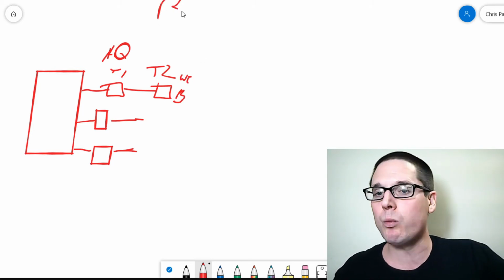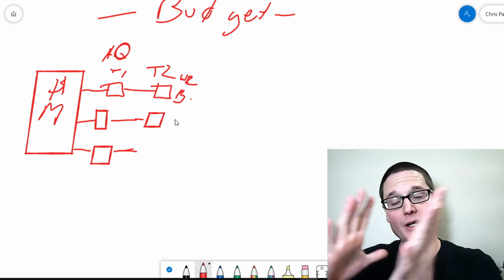Local SEO Tips For Google Rankings On A Budget 2020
Local SEO tips for ranking in Google 2020 , tips for ranking along with a easy to follow tutorial / guide to tiered linking along with building citations for a very affordable price moving into 2020.

I cover the importance of tiered linking when building out properties on a budget.

 I will go over a known source of cheap services called Fiverr.com, on Fiverr you can find affordable and cheap SEO services for your local business , but I have to say it again NEVER build "cheap SEO services" directly to your main website.

So the tips learned today:
1. Build tiers when using cheap services
2. Ask for NAP along with backlinks to get double juice for your campaign
3. Always use quality links in your SEO strategy
4. Use tiers for your link building
5. NEVER EVER send junk directly to your main website

So I hope that this technique and also the tips in this video give you some ideas for your local business and some new ways hopefully you to can get some rankings in 2020.

If you have questions about local SEO or SEO link building along with backlinks or citations please feel free to ask in the comments below I am always happy to answer any business SEO related marketing questions related to this tutorial or any other guide.

30 W. Broad St fl2
Tamaqua Pa 18252